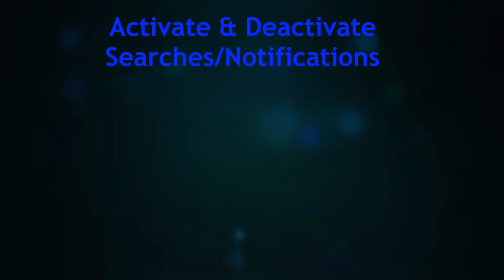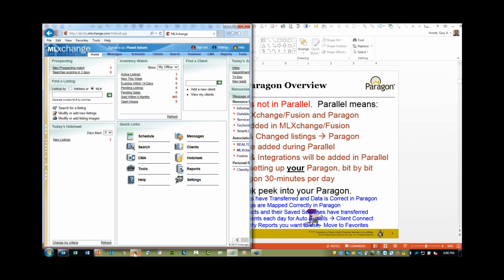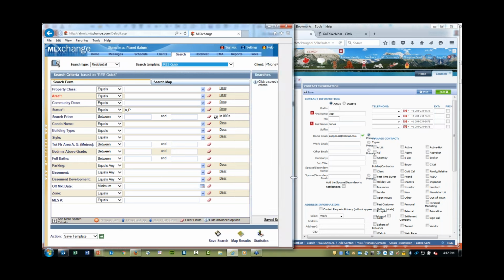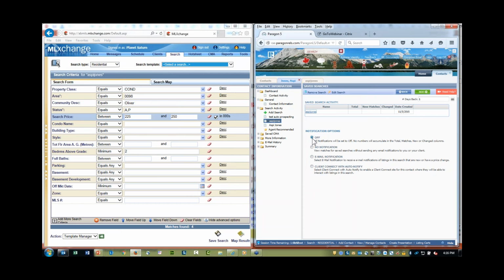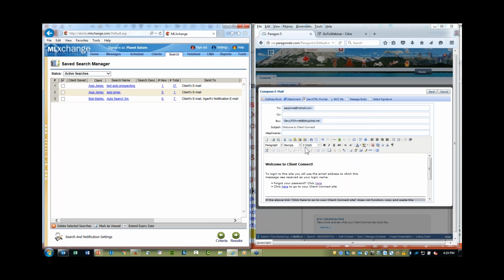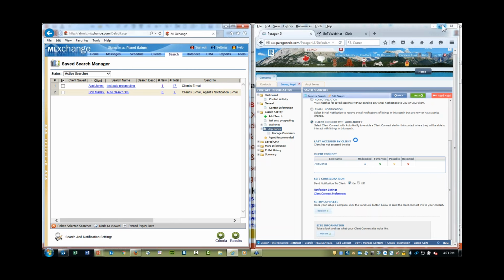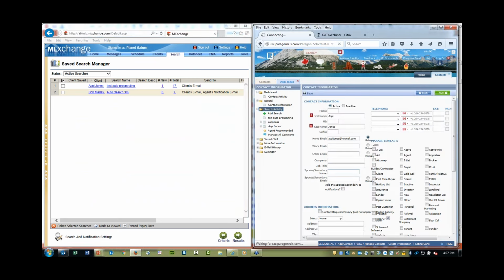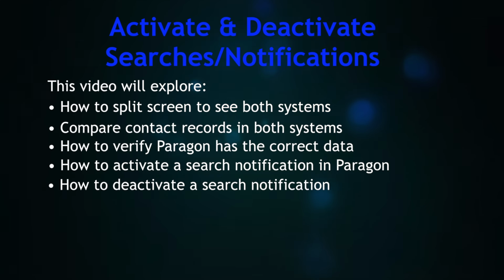Activating Saved Searches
Learn how to activate your Saved Searches inside of Paragon